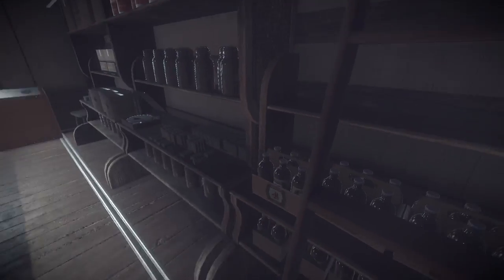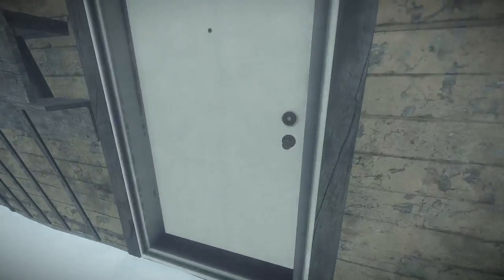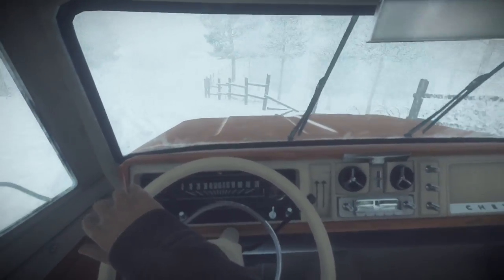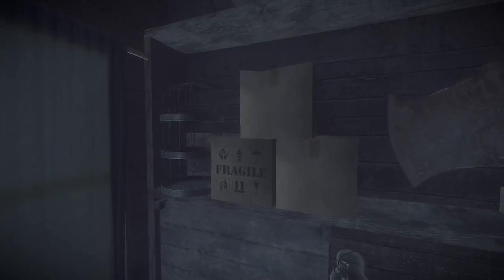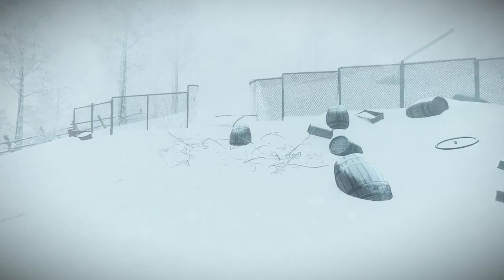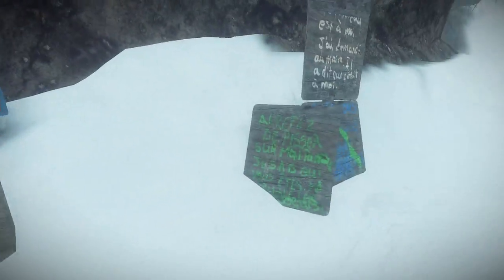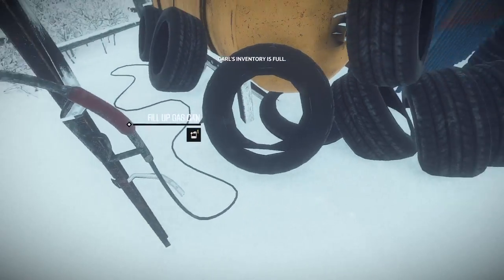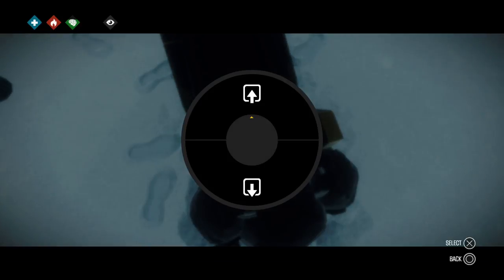KONA: HOW TO MAKE CARIBOU GAMEPLAY WALKTHROUGH Part 4 (PS4 PRO)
Video Content: Part 4  Will focus on the how to make Caribou so you can trade it to get the heavy coat. We also look at what we need to do next in order to find the keys to the snow mobile.

Story: Based in Northern Canada, 1970. A strange blizzard ravages Atamipek Lake. Step into the shoes of a detective to explore the eerie village, investigate surreal events, and battle the elements to survive. The first installment in a series of four games, Kona is a chilly interactive tale you won’t soon forget.